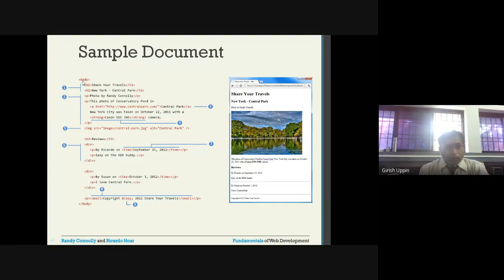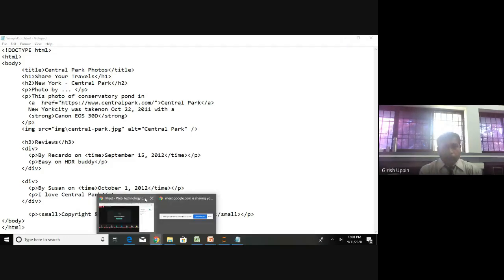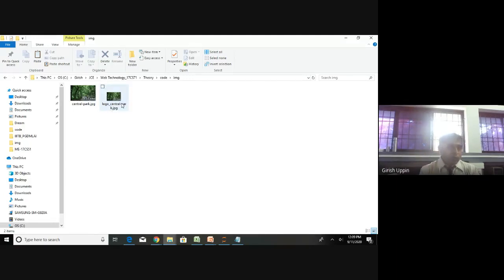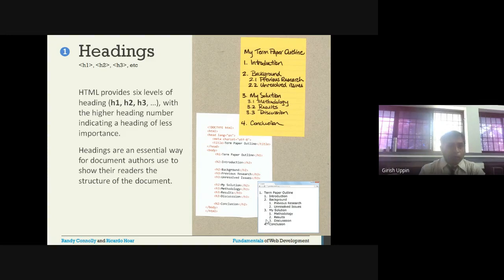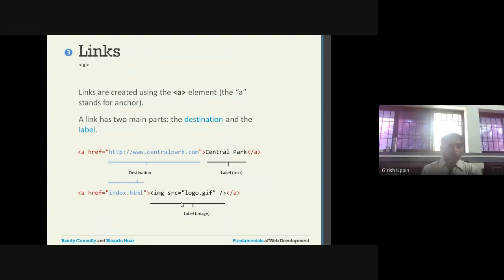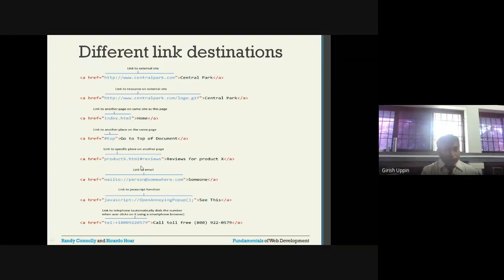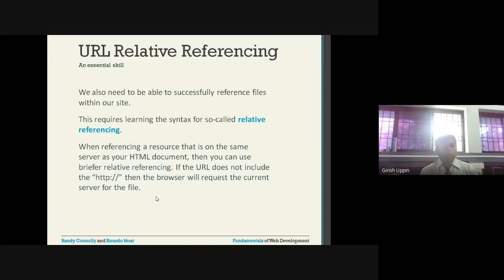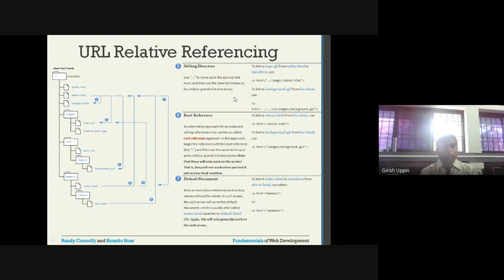JCE CSE Web Technology - 17CS71 Module 1.6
Introduction to HTML elements